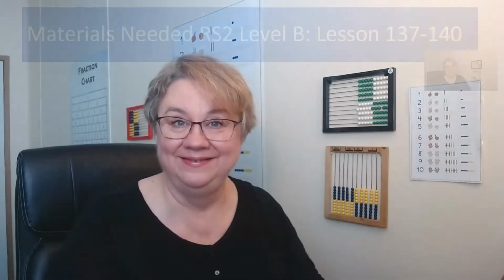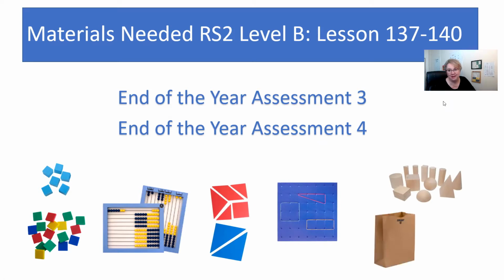RS2 Level B Overview: Lessons 137 - 140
This is the last of the overview videos for Level B.  This week is all about review, games and assessments.